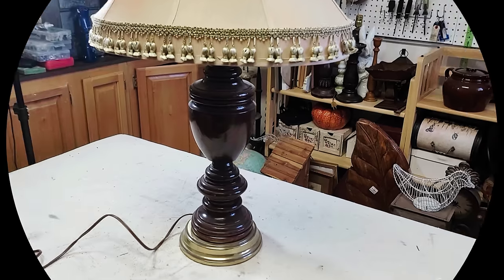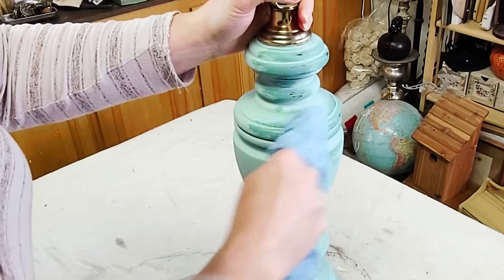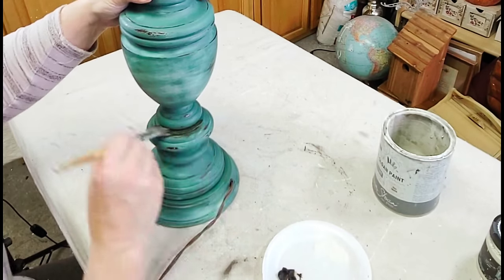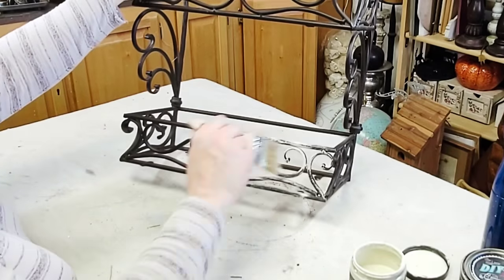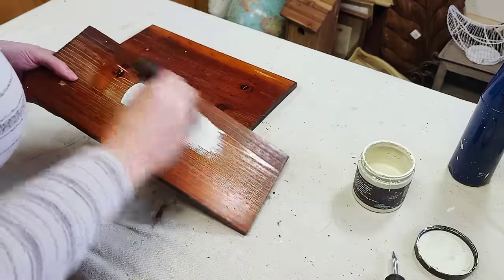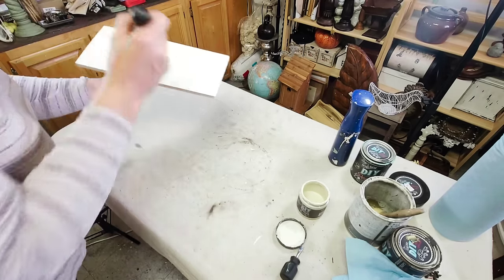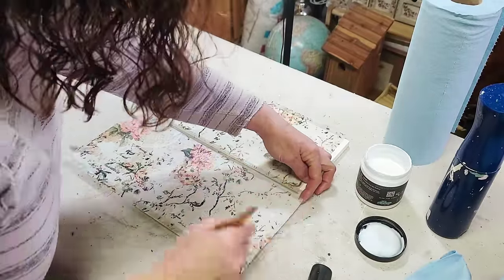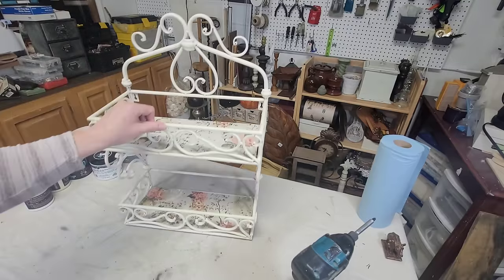Thrift Flips • Trash to Treasure • Upcycling Some of the Bulkier Items In My Stash • Upcycled Decor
For today's video I grabbed a couple of the "bulkier" items from my stash to upcycle!

Products used:
DIY paint - Crinoline
Botanical Imprint Decoupage Paper by Redesign with Prima
Mineral Spirits